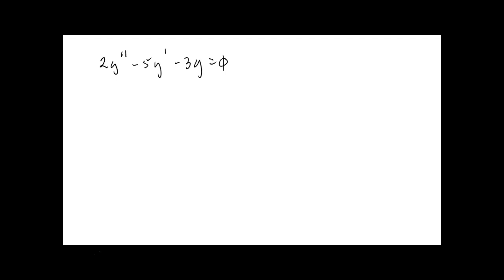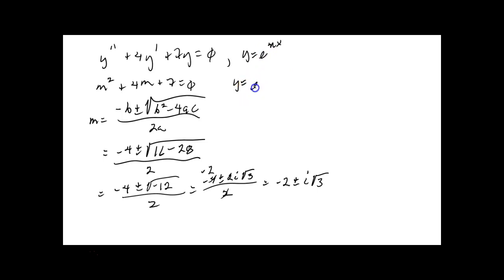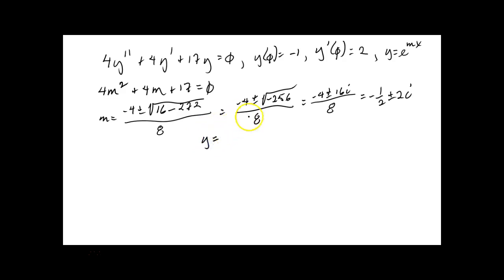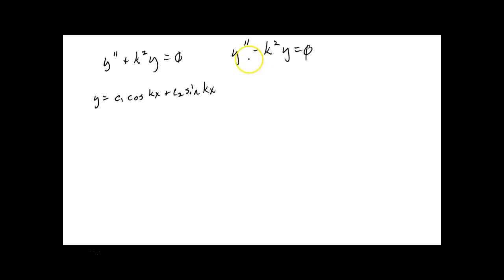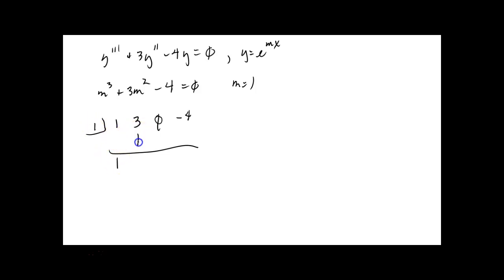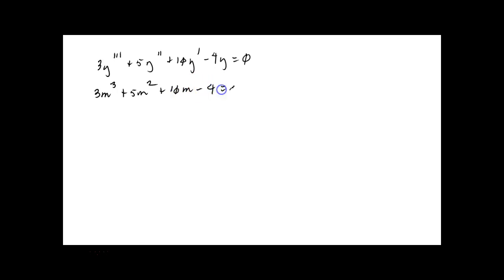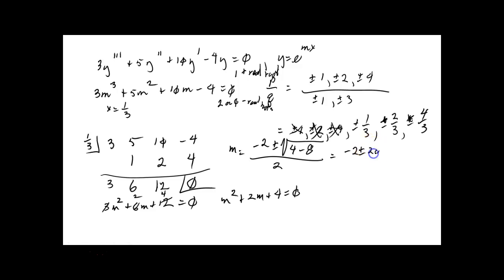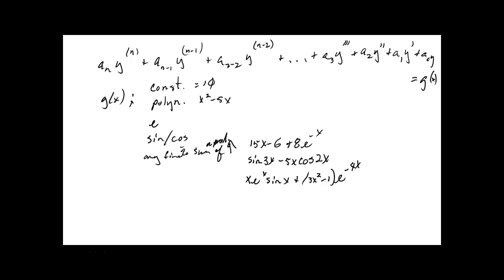MTH238 Sections 4.3-4